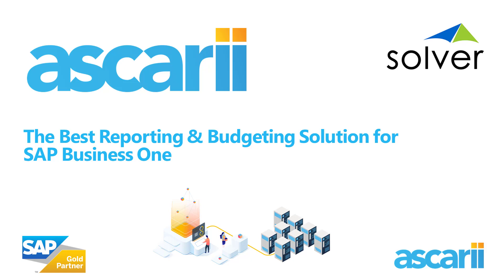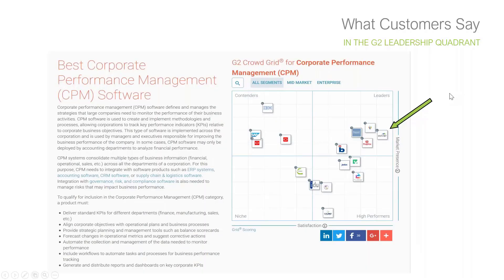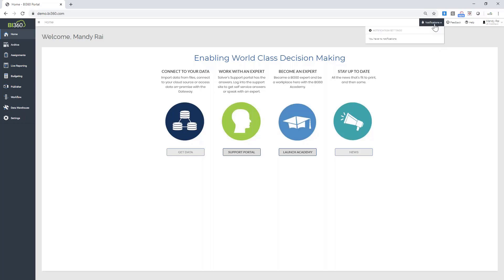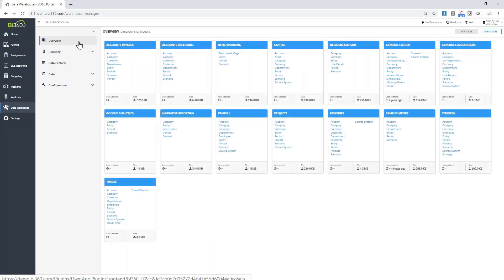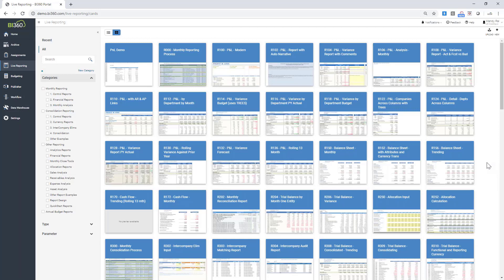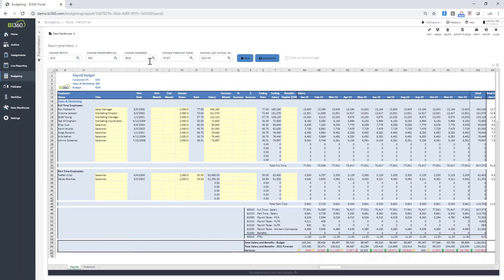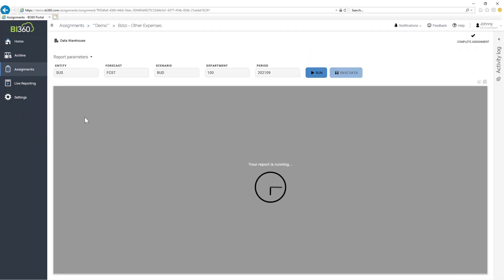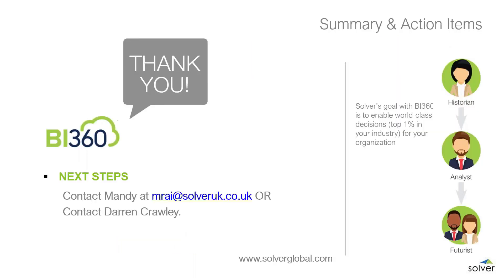Solver BI360 November 2019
As we approach 2020 and the start of a new decade, a large number of organisations are looking to modernise their financial reporting and budgeting processes. Most companies are looking for a cloud based solution that can report data off their SAP Business One system; a solution that has strong formatting and calculation capabilities so that they can stop manually exporting data out from SAP into Excel and can completely automate their budgeting process. BI360 is the highest rated and most affordable reporting and budgeting tool.